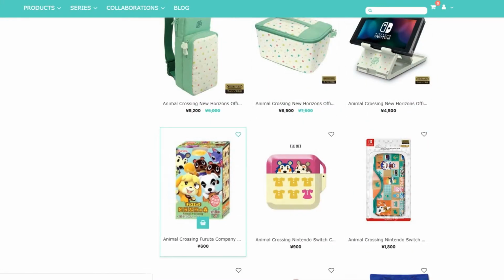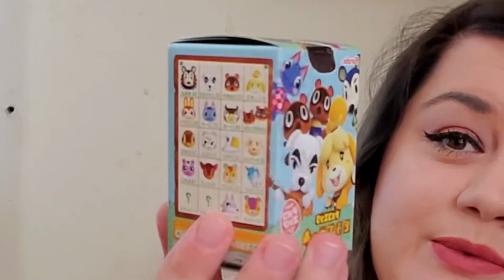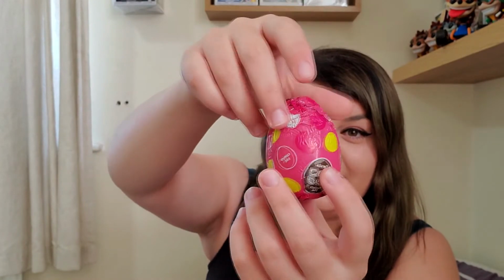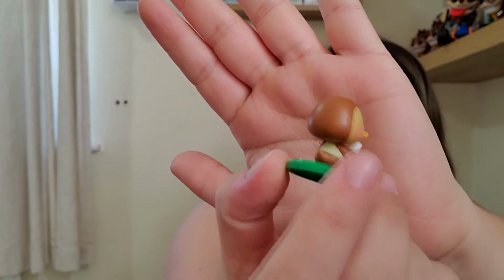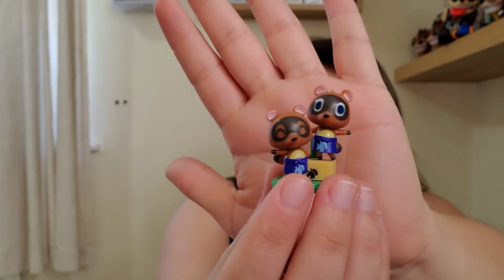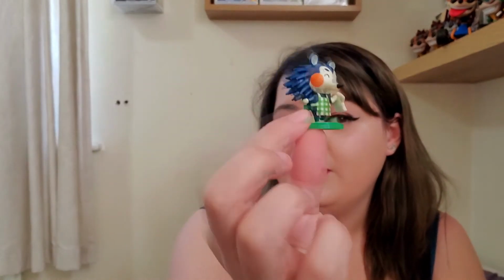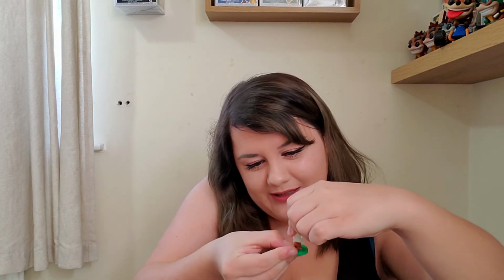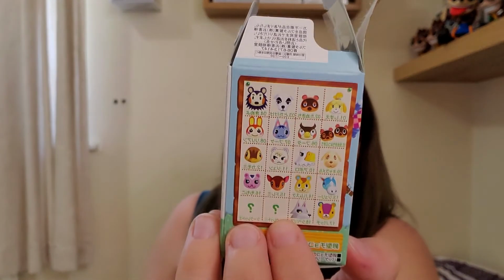Animal Crossing Mystery Eggs Unboxing - New Horizons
Hello,
Hope everyone loves my new video as much as i do. I loved animal crossing for most of my life, back in 2006 when I had wild world on my DS lite. Ive played all versions of the game since and now I cant stop playing new horizons.
These eggs were so cute and I love all of them.
I just like to point out the wolf is actually called Fang and not wolfgang.

Bensounds Credit-
Dreams
Summer
Sweet